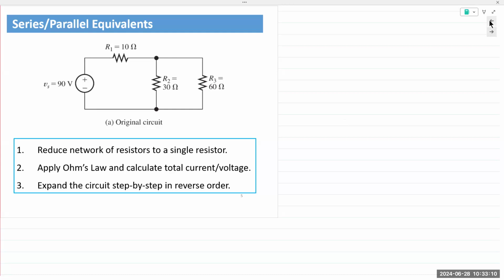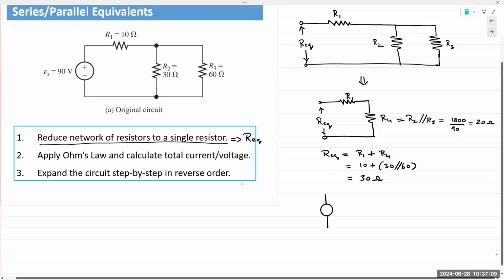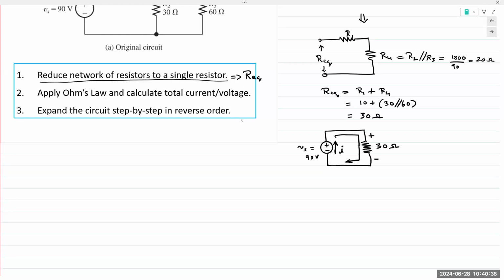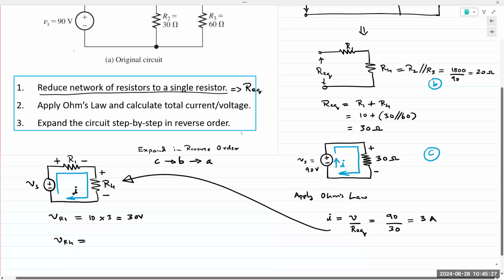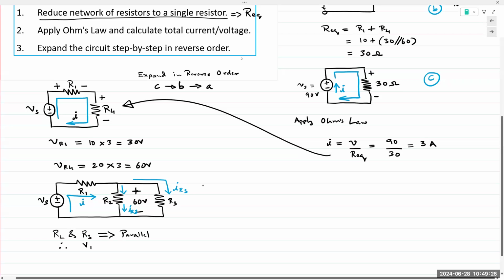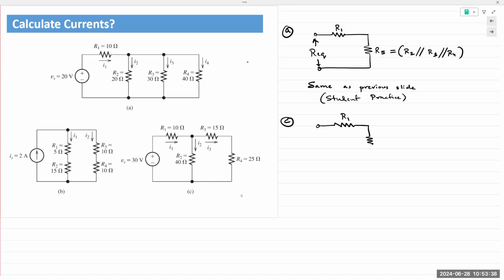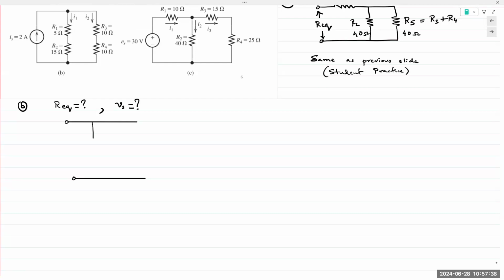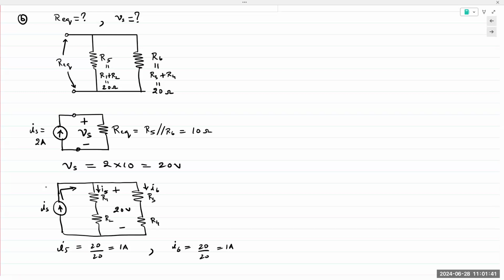EE 201-01 - Lec 05 - 2024_06_24 - Ch. 2 (Series-Parallel)